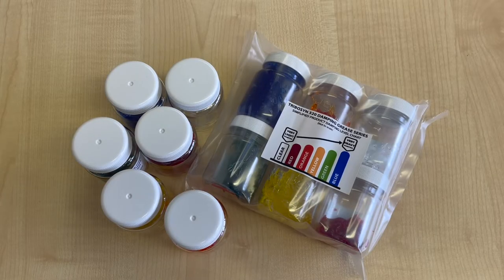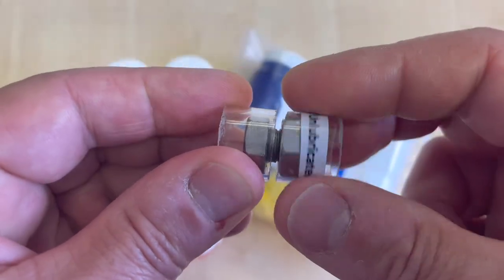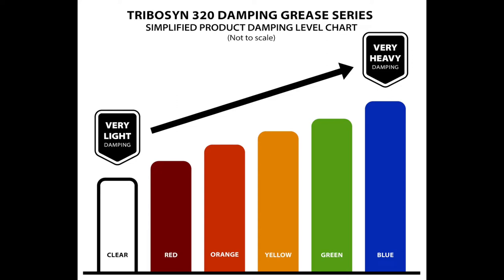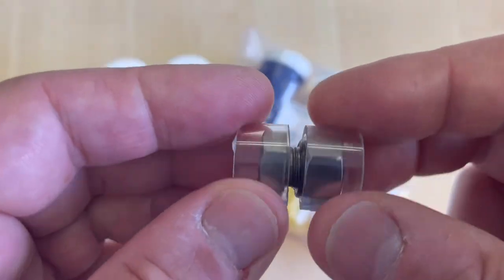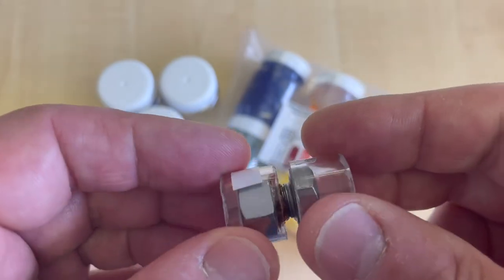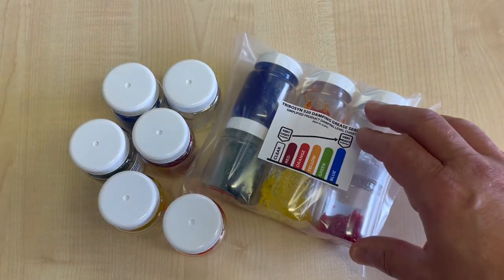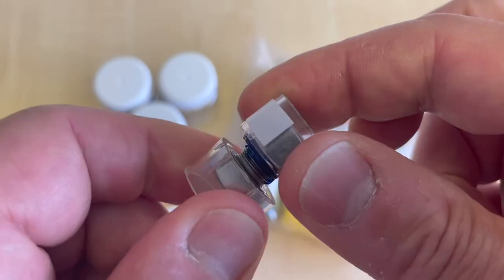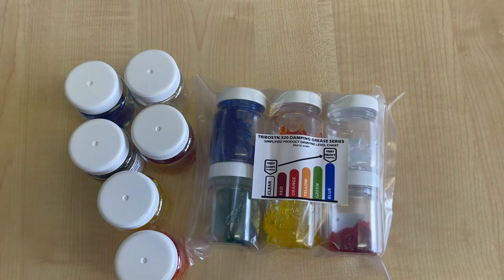Damping grease benefits explained using nuts and bolts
Trying to show and describe the benefits of using damping grease.
A synthetic damping grease is a great economical tool for engineers, device designers and equipment manufacturers to control noise, vibration and motion. Particularly of use when applied to customer operated controls such as dials or control knobs, focus mechanisms, sliding mechanisms, switches and joysticks, using a damping grease can also enable accurate setting control by avoiding free motion or movement of components, ,a damping grease can also improve the tactile feel of controls giving the customer a more quality feel…or if you like, a improved perceived value.

0:00 - Introduction
0:30 - Unlubricated bolt
2:00 - Bolt with Tribosyn 320 Clear demonstrated
3:20 - Bolt with Tribosyn 320 Orange demonstrated
5:13 - Explaining the Tribosyn 320 range options
5:44 - Bolt with Tribosyn 320 Blue demonstrated
7:00 - Tribosyn 320 Series trial pack introduction